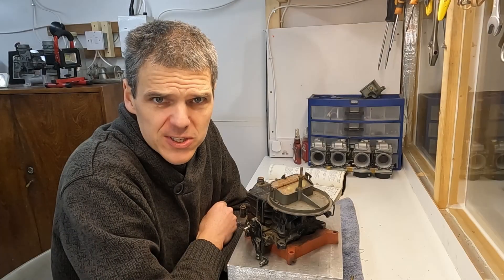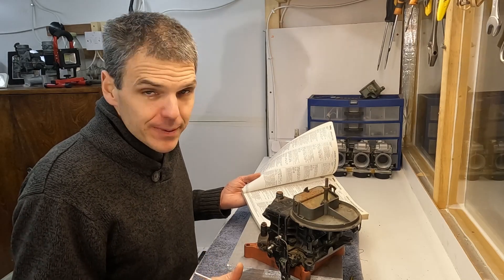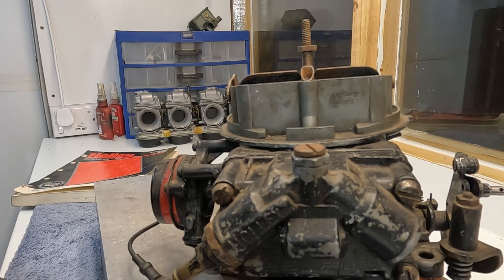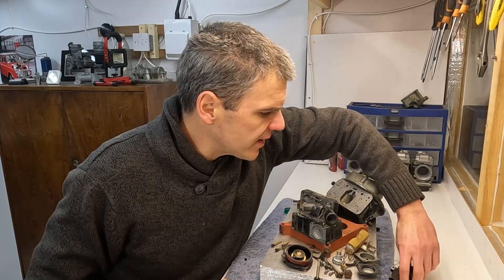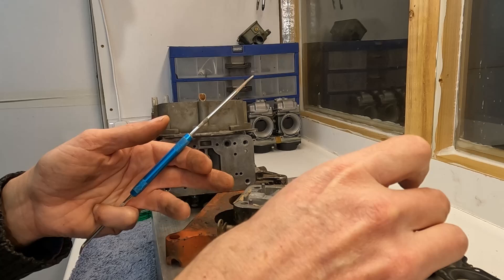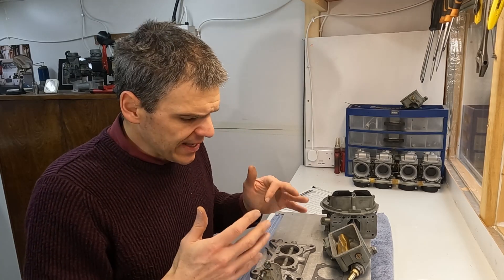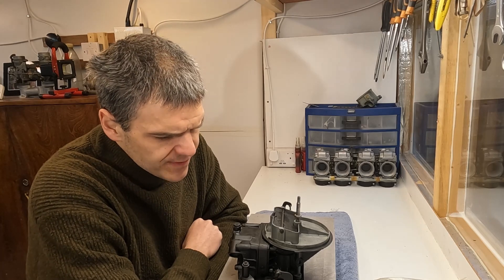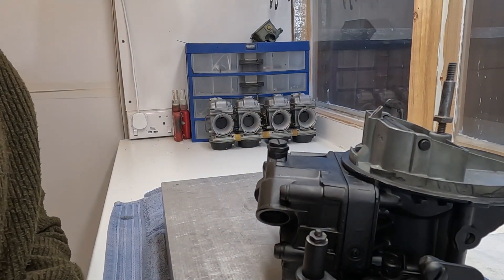Complete rebuild of a 2 barrel marine Holley Carb 500 cfm for high performance.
This video details the complete build process of a Holley 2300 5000cfm Marine carb. This unit needed an nut and bolt rebuild.